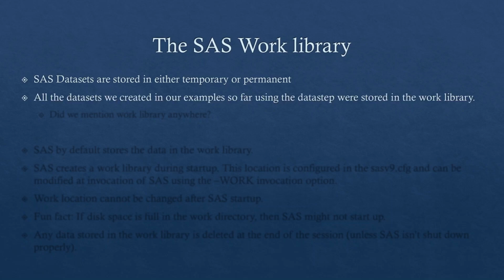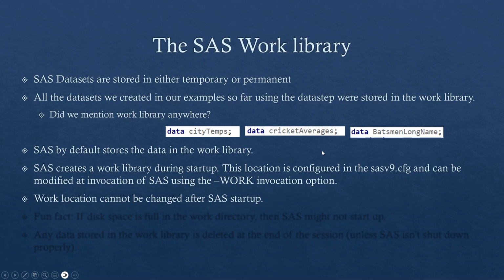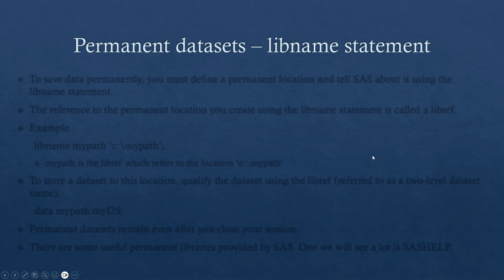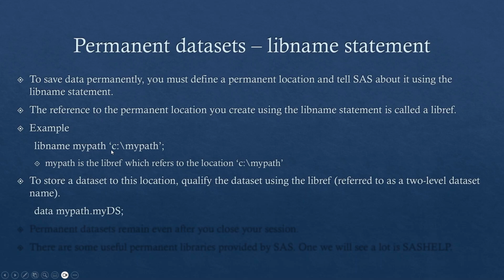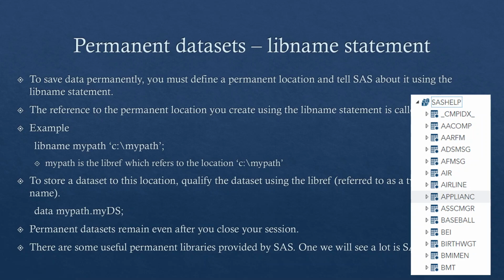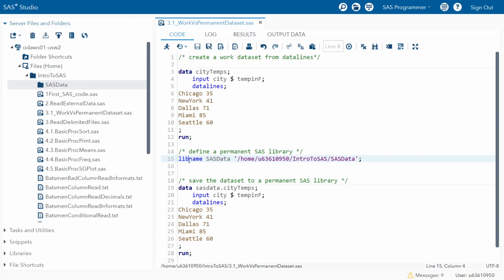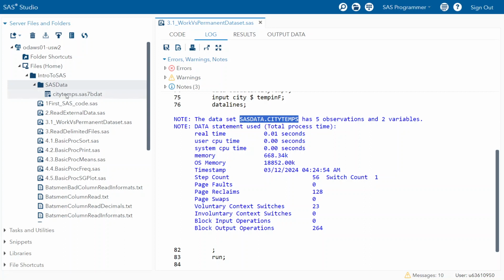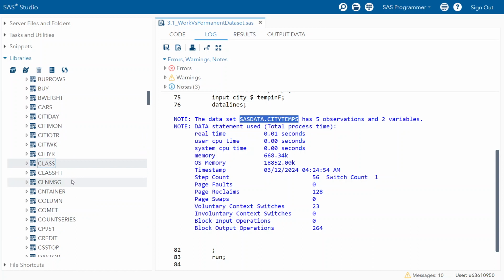SAS 9 Libraries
Learn about Temporary (Work) and Permanent Libraries.
Creating Permanent libraries using the libname statement.
Creating data in permanent libraries using a 2 level dataset name.